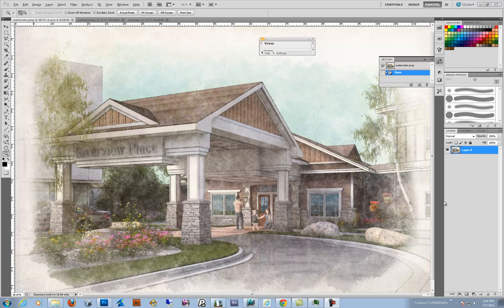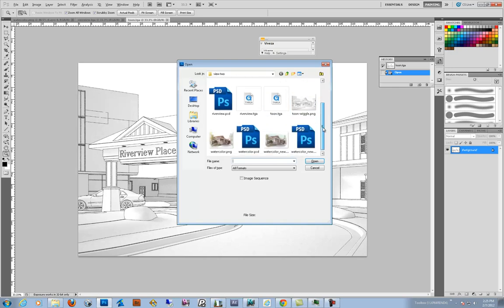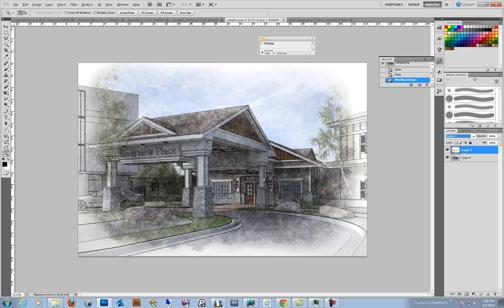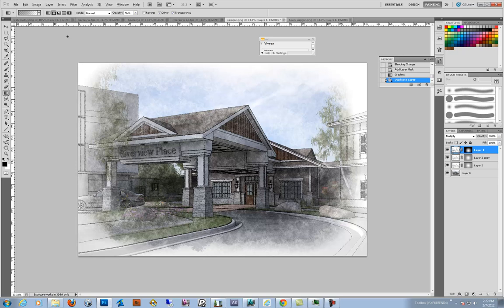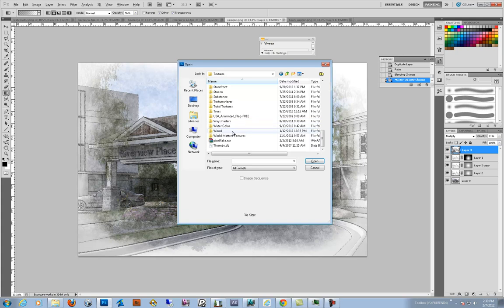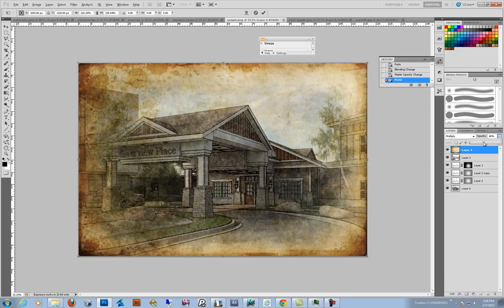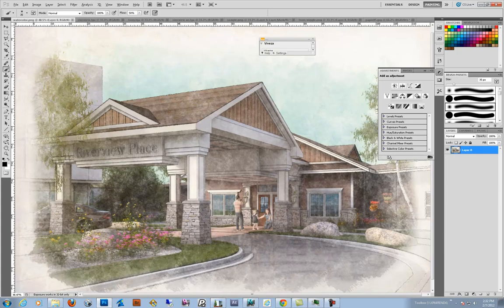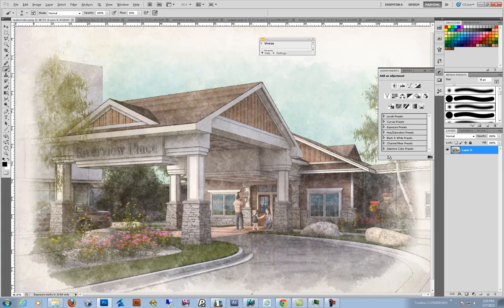Tradigital Drawing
Digital watercolor technique